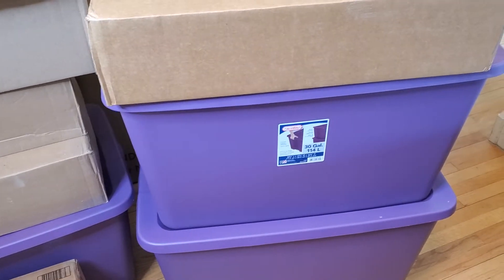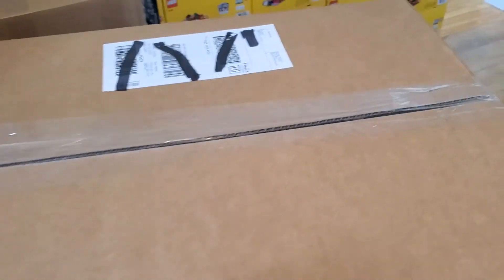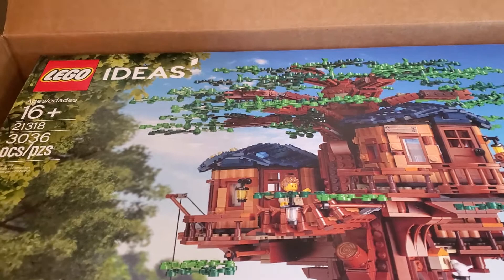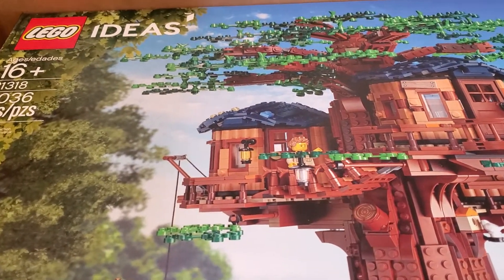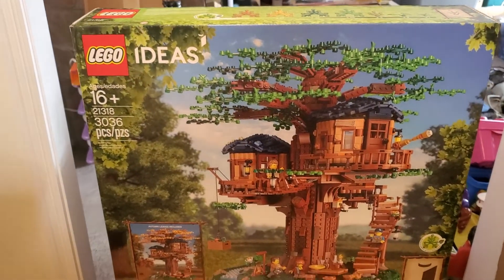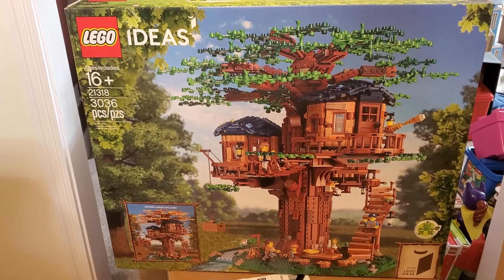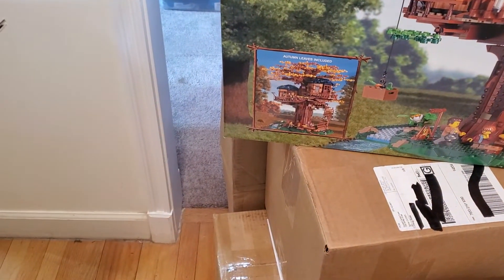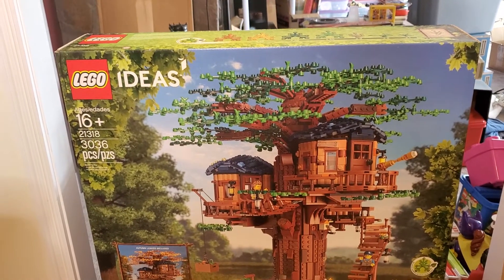Lego Haul #62 - Just the Lego Ideas Tree House - no promos! *Sadface*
This became available again on the Lego website, and so I decided to pick up another. And no promos!

DOTU Bricks
5607 Palmyra Rd Suite 183